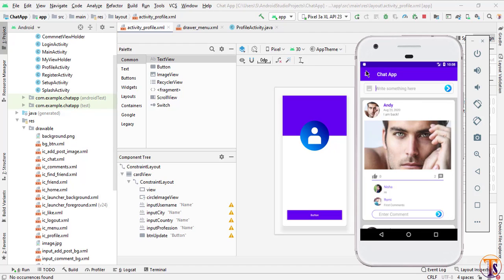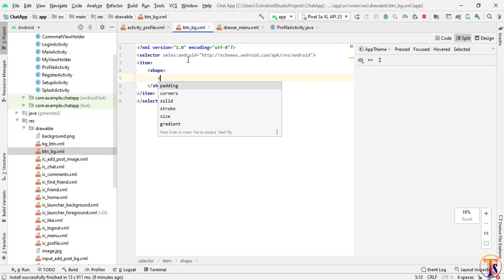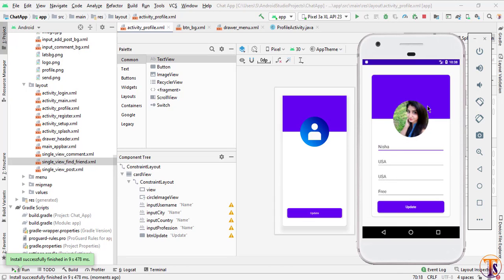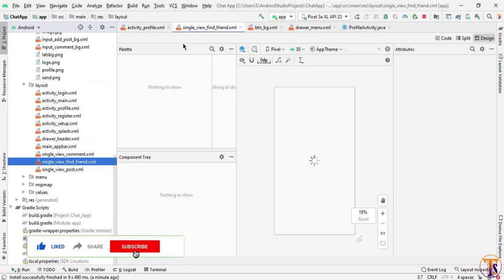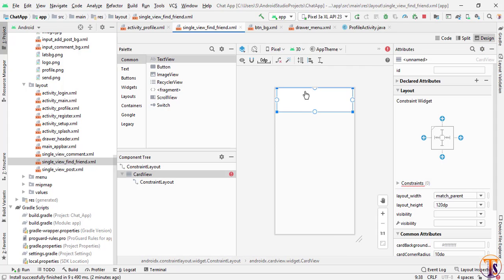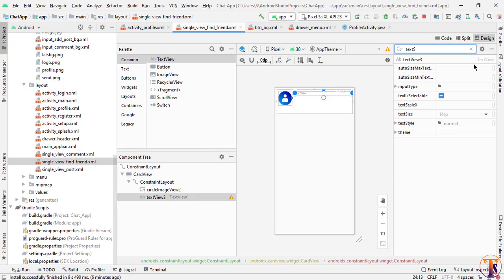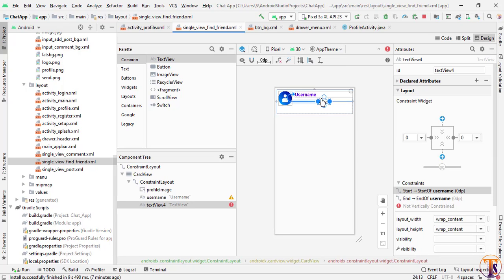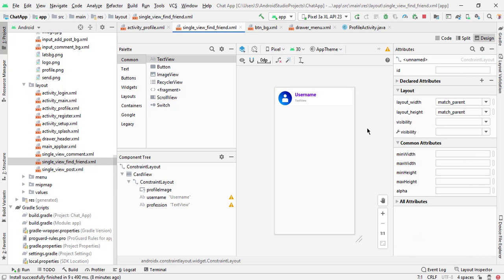Chat Me App - 24 - Design Layout View for Find Friend in Android Studio - Social Networking App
Hi

About this video:
In this video we Design Layout View for Find Friend in  Android Studioin  Firebase Android Studio.

 All Features
1.Registration and Setup Profile
2.Login
3.Forgot Password
4.View People Post
5.Like Any particular Post
6.Comments on Post
7.Add new Post
8.View His profile
9.Update his Profile
10. Search any Person
11.View All People and their profile
12.Send Friend Request
13.Accept Friend Request
14.Cancel Friend Request
15. Accept Friend Request
16.Reject Or Decline friend Request
17.View All his Friends
19.Chat with wit any friend
20.View total number of likes and comments under each post,time ago features when post uploaded.